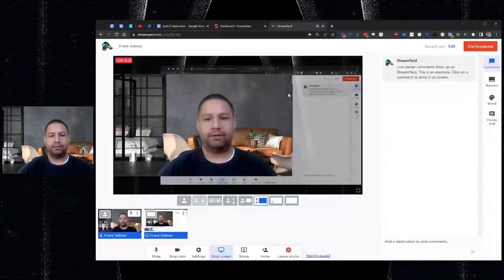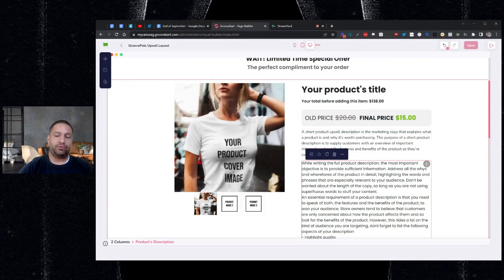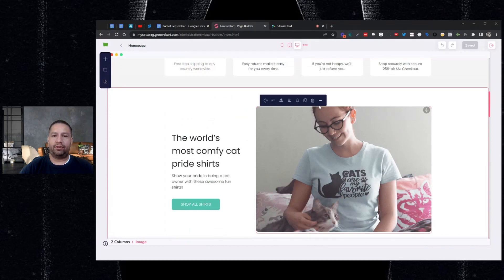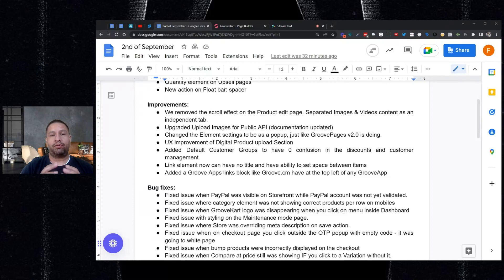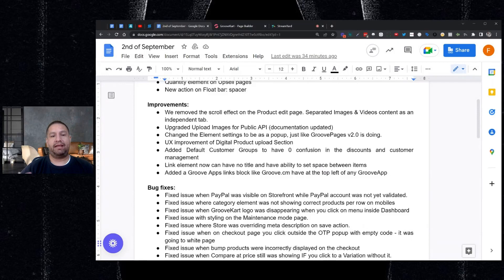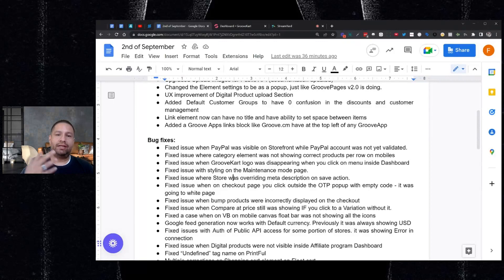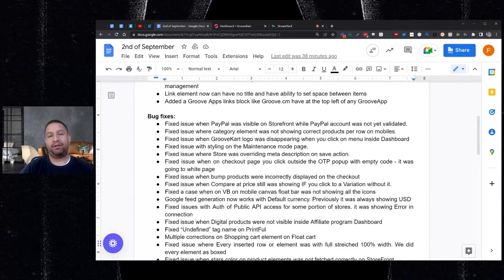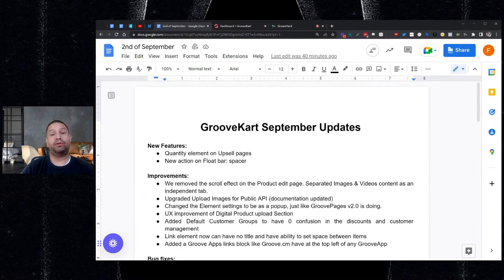GrooveKart Updates September 2022